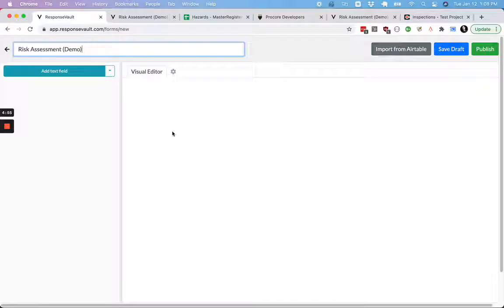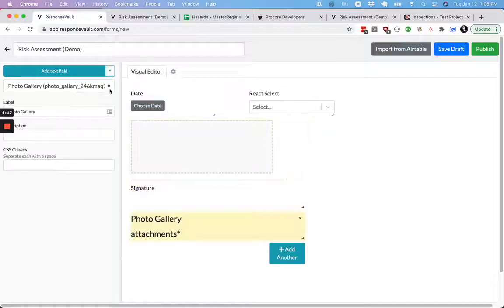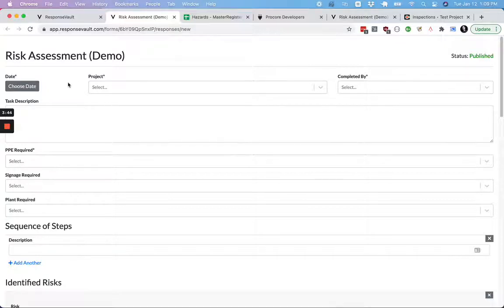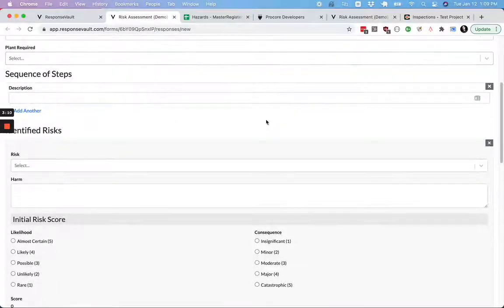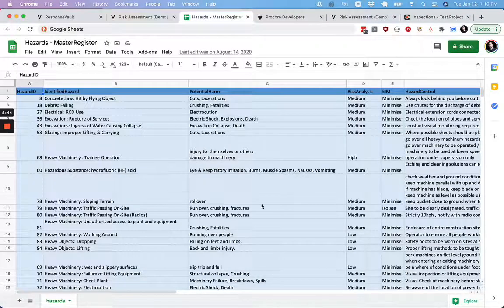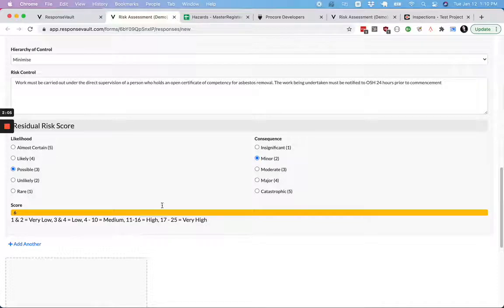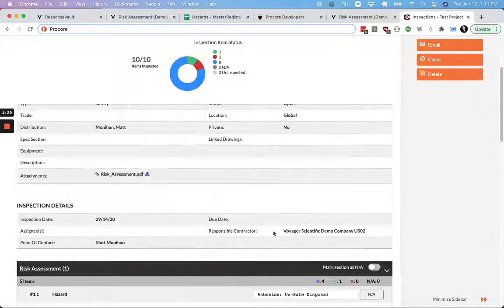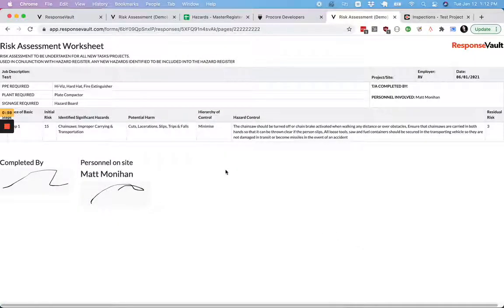ResponseVault Use Case: Risk Assessment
In this video, we discuss building a risk assessment form to collect information regarding job hazards(JHA) on a construction job site.